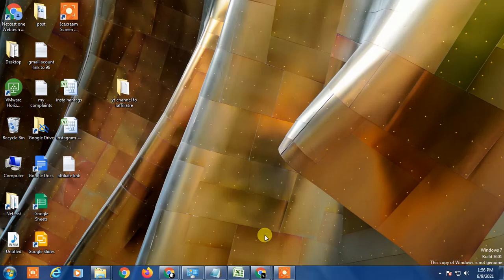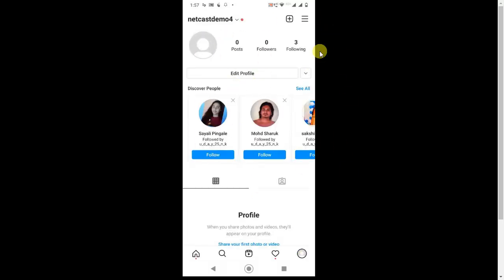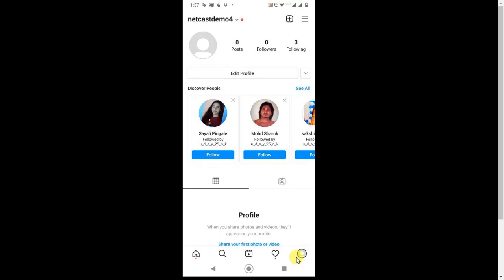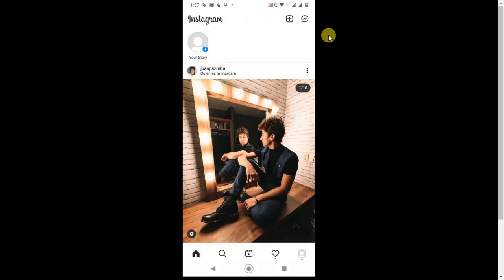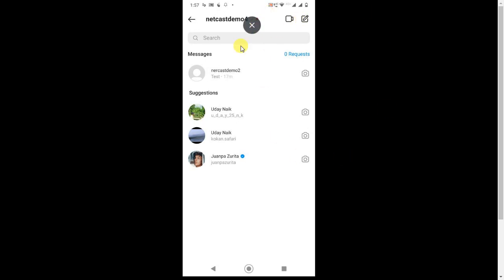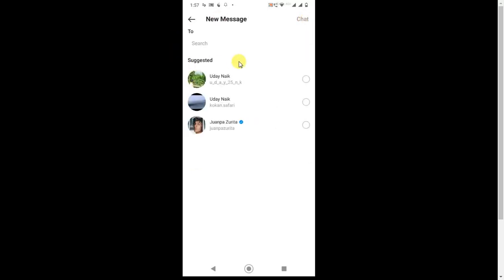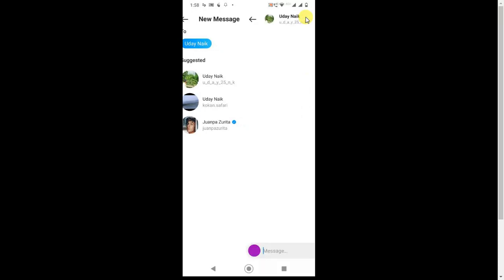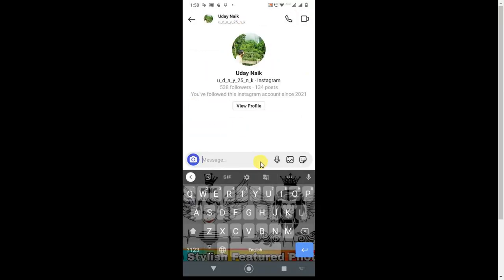Where Are Message Requests On Instagram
where can i find my message requests on instagram|where do i find my message requests on instagram.

1.Head Phone With Mic
1A.Smart Wireless Head Phone
1B.My SMARTWATCH
1C.My Smart Mobile Stand
2.Noise Free Boya Mic
3.Smart Android Mobile
4.Smart Mobile Gimble
5.Smart Wireless Mic
6.My Smart DSLR
7.My Smart Vlogging Camera
8.Duel Mic for Interview
9.Smart Windows Laptop For Editing
10.My Smart My Macbook pro
11.My Smart iMac
12.My UltraWide Monitor Screen
13.Smart Tripod Stand
14.Smart DSRL HANDLE GIMBAL
15.SMART LIGHTING SETUP
16.My Smart DRONE
17.SMART LENS 50MM PRIME
18.SMART Lense 70-200mm ZOOM
19.SMART 24-105MM INDOOR
20.SMART Gopro